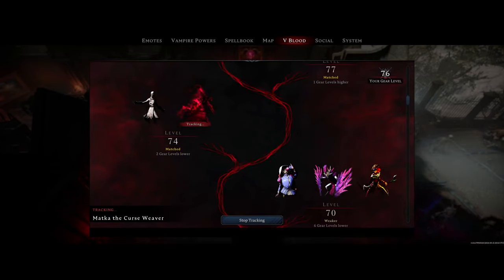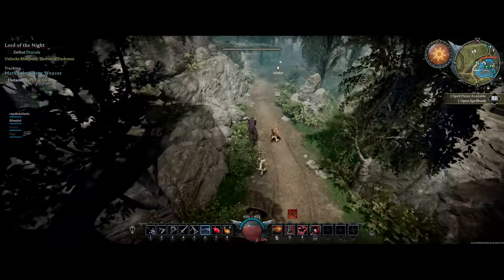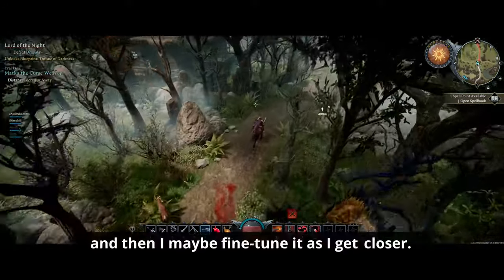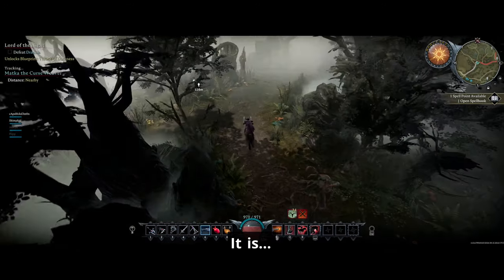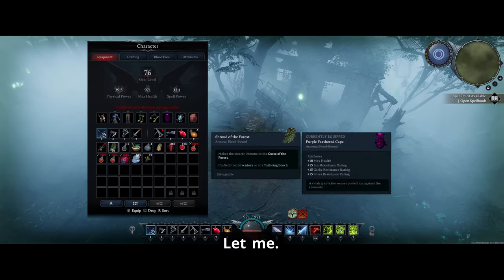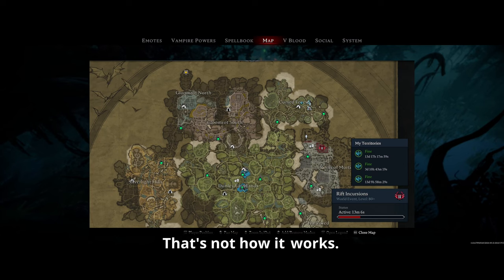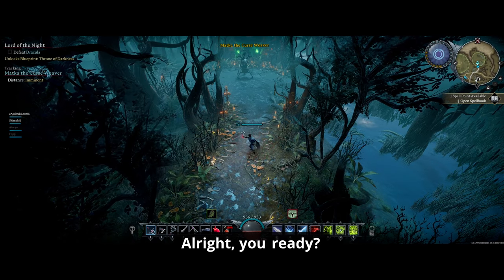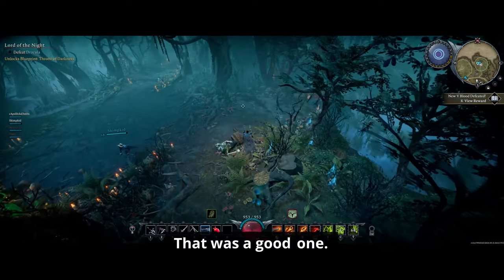Tracking and Finding Matka the Curse Weaver | V Rising Gameplay Guide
Welcome, Vampires! In today’s V Rising adventure, we embark on the thrilling quest to locate and defeat Matka the Curse Weaver. This powerful and enigmatic NPC holds crucial rewards for those daring enough to face her dark magic. Watch as we guide you through each step to successfully track down and conquer this formidable foe.

Join our vampire clan and stay updated with the latest content!

Game Info:
V Rising is an open-world vampire survival game where you rise from centuries of slumber to hunt for blood, rebuild your castle, and dominate the world of the living. Developed by Stunlock Studios, V Rising offers an immersive gameplay experience perfect for solo players and online co-op enthusiasts.